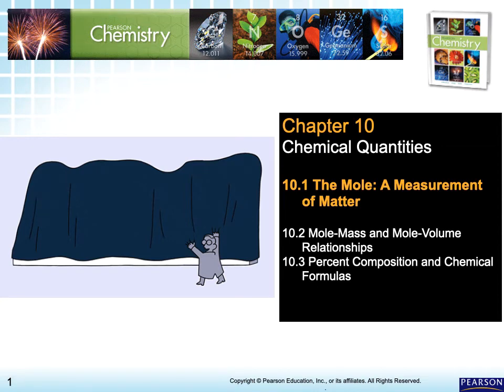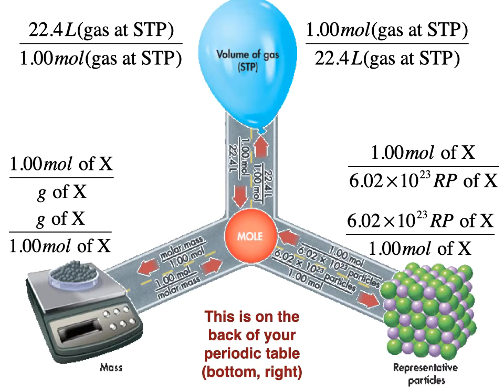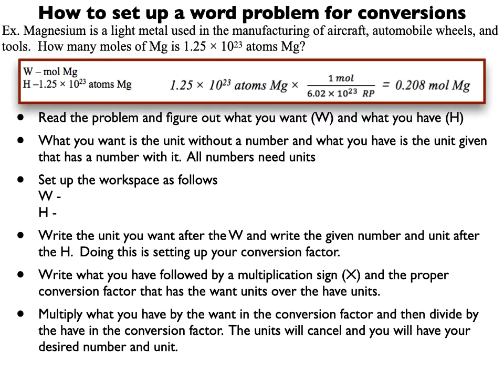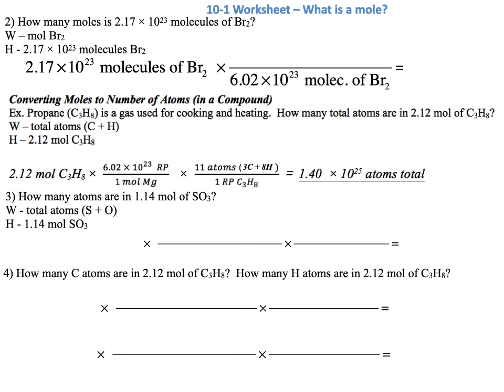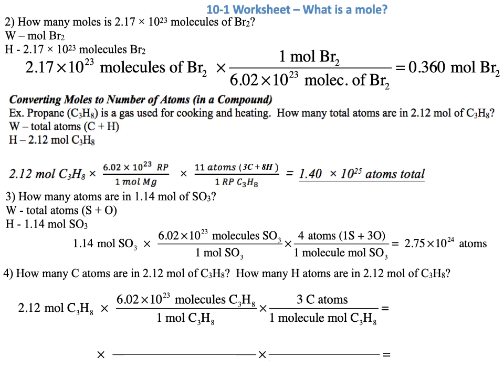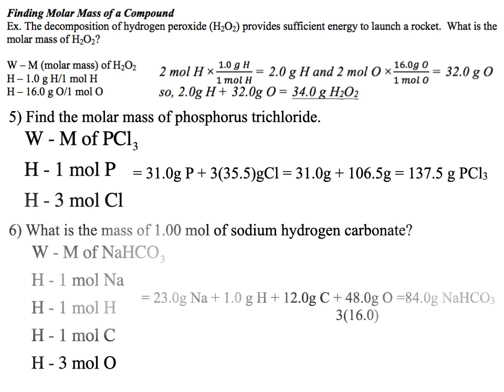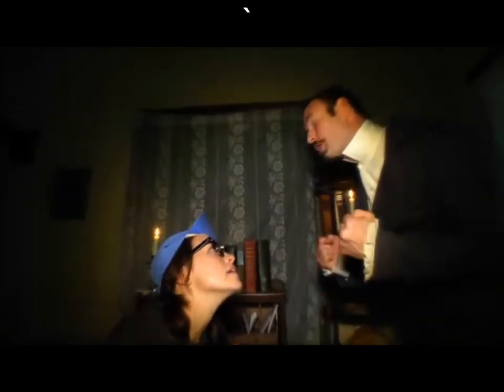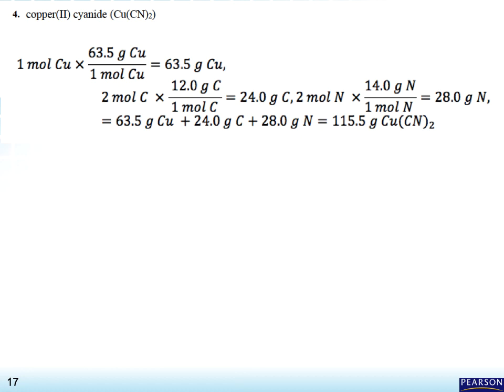10-1 notes 2020 (adv. chem)